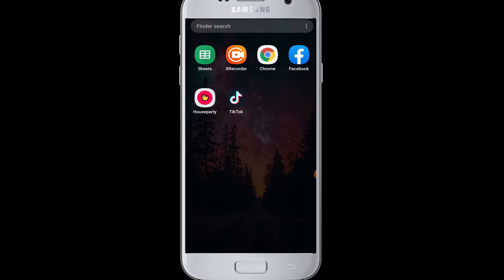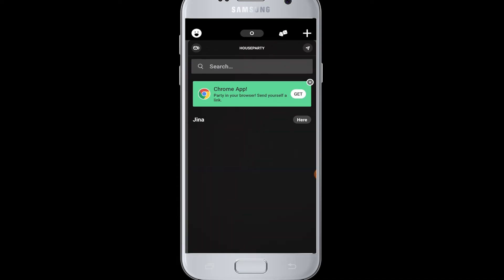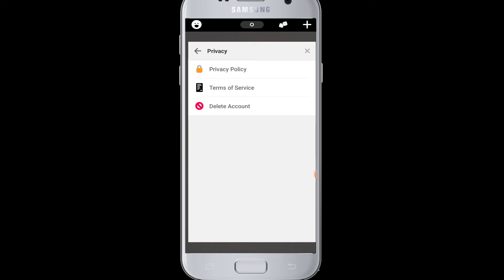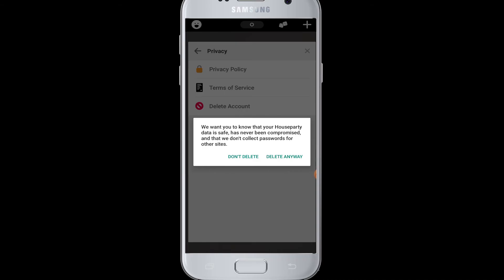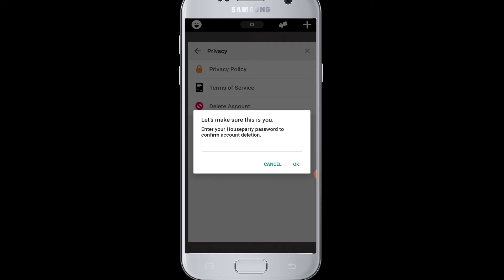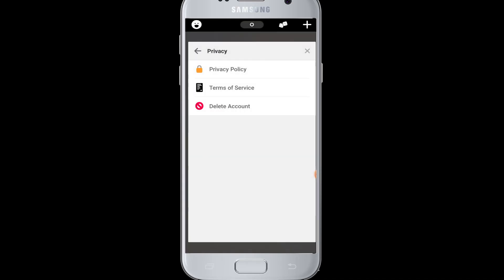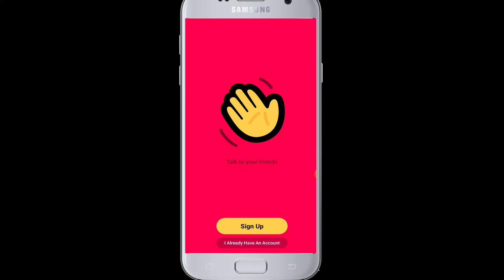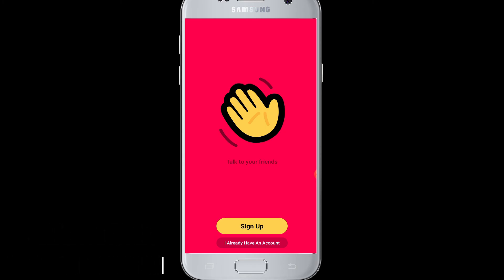How to Delete House Party Account in 2 Minutes?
If you are someone who is looking to delete you Houseparty account and need help deleting it then make sure you watch this video until the end...

0:00 - Intro
0:21 - How to Delete House Party Account
1:40 - Outro

In this video we will show you the right way to permanently delete your Houseparty account within two  minutes.

Steps to delete Houseparty account Permanently:
1. Open the Houseparty app on your phone.
2. Login to your Houseparty account.
3. Once you're logged in look for the smiley icon at the top left corner and tap on it.
4. Now tap on the settings icon and select the Privacy option.
5. You'll see the option to delete you account. Tap on it and a pop-up message will appear.
6. Now select the option to delete anyway and your Houseparty account will be deleted.

If you want to create a new Houseparty account then you can learn how to create one within minutes